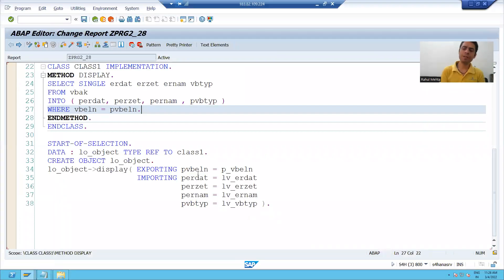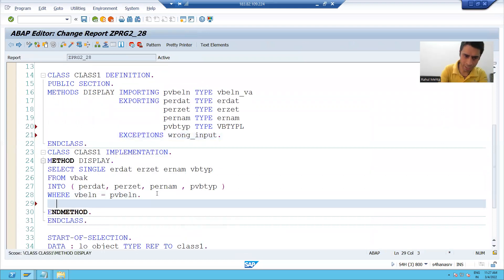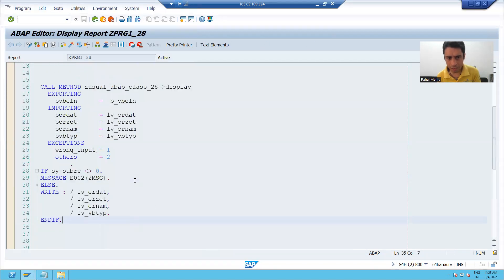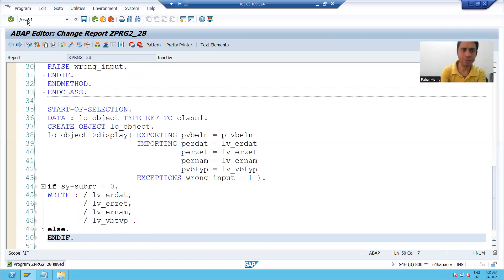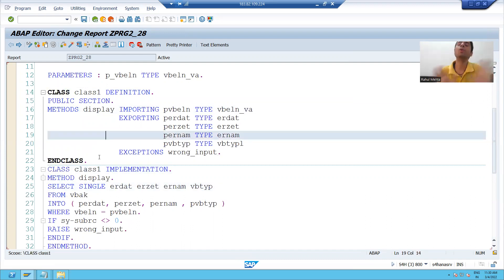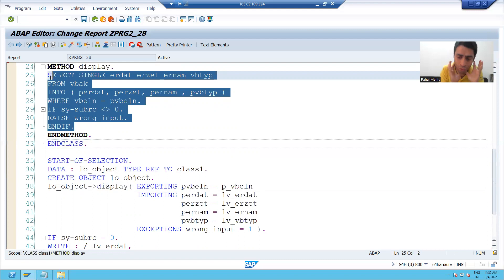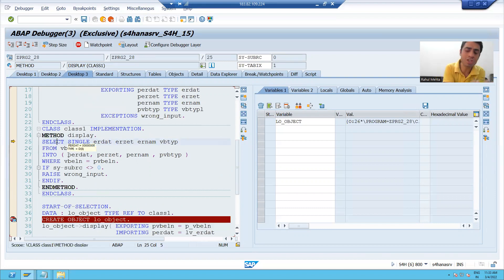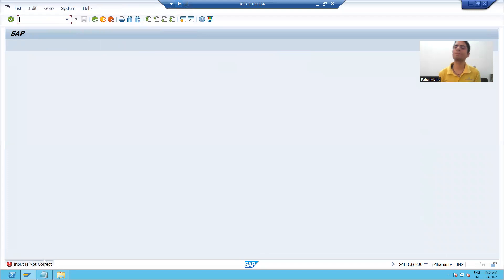19 - ABAP OOPS - Creating a Program Using Local Classes Part3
1) Passing Exceptions to Class Method.
2) Understanding the flow of Program.